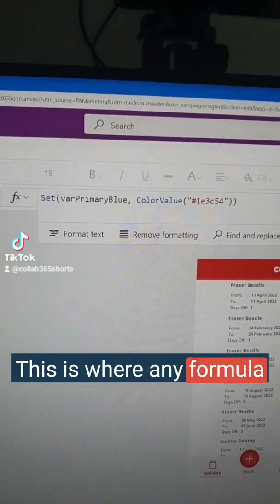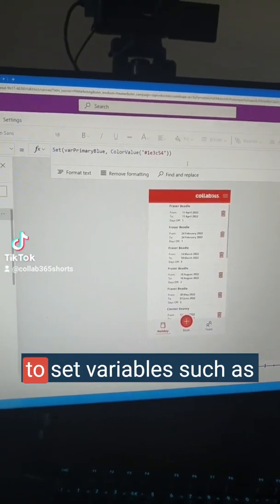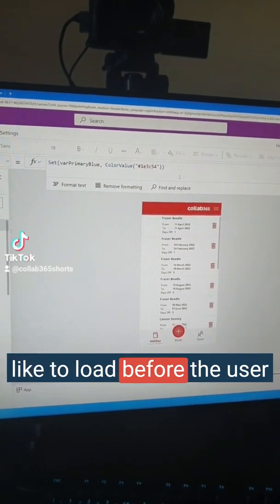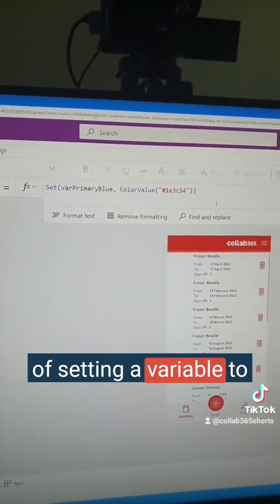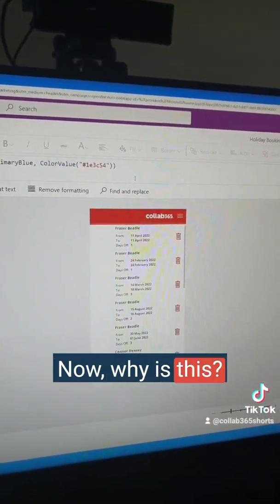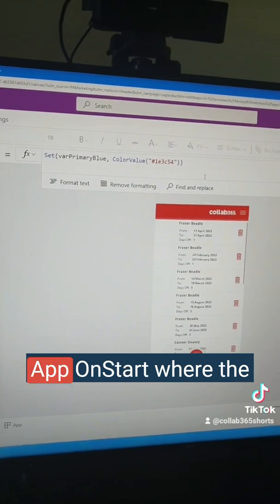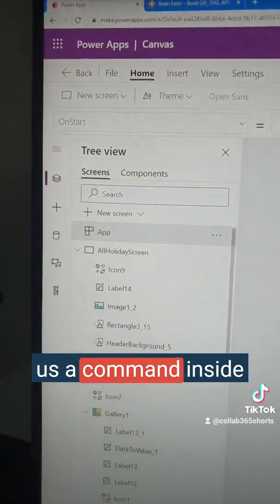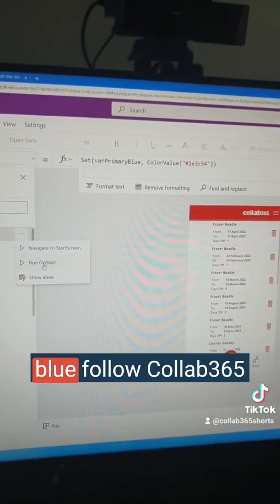How to use the App OnStart function in PowerApps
🔴 What is App OnStart

The App OnStart property allows you to run the formula for your App when it is loaded. So whether you are running your Power App on a mobile, embedded in Microsoft Teams, or one of the other many ways to launch an app, this property will run before anything else in your App. This makes it a good starting point for initializing information such as variables, collections, data and app settings.

🟢 How to use App OnStart

The "OnStart" property can be found by selecting your App from the Tree View, then navigating to the drop-down properties in the top left – then finding OnStart.

In this example, I use it to set the colour values for my application which are stored in a variable and used throughout multiple elements on my screen. Setting the value here allows me to ensure my App will always load the correct colour scheme every time the app loads.

🔵 Using App OnStart in the Power Apps Studio

It's worth mentioning that the OnStart property will not run in the Power Apps Studio as the App would have already loaded before you make or amend changes to the property. If you want to see the effects of your formula in the Power Apps Studio, select the ellipsis next to the App in the Tree View and select Run OnStart.